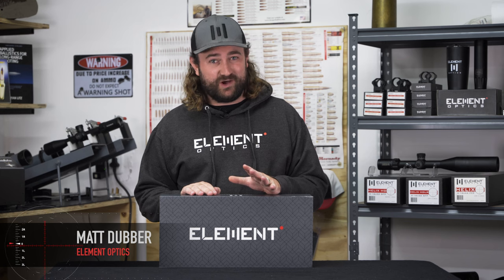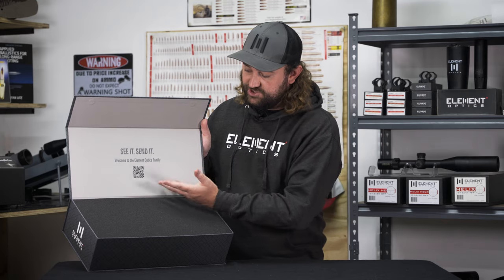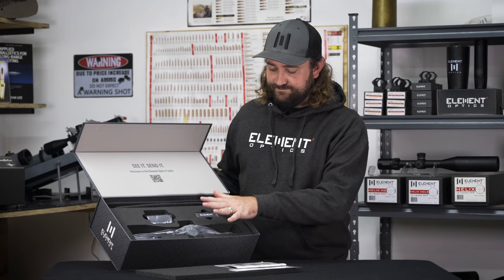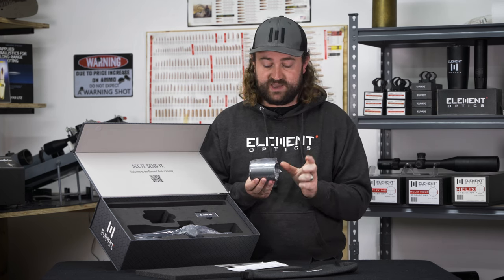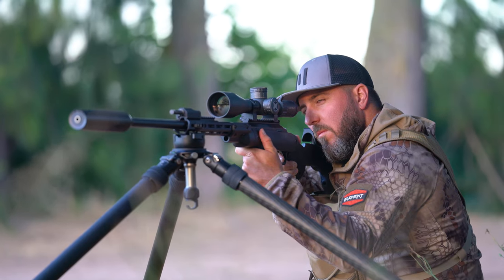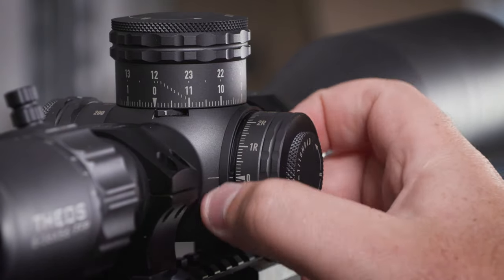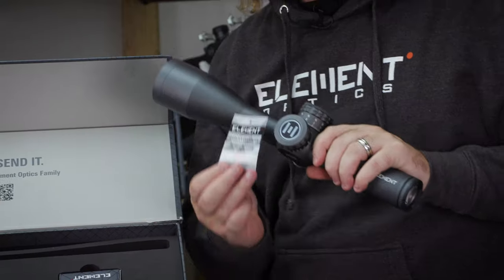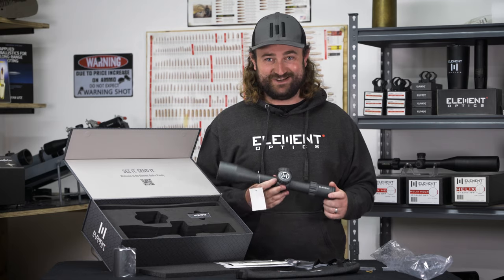Element Theos | What's in the Box?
What you you get when you buy our new flagship riflescope, the Theos? Take a look!